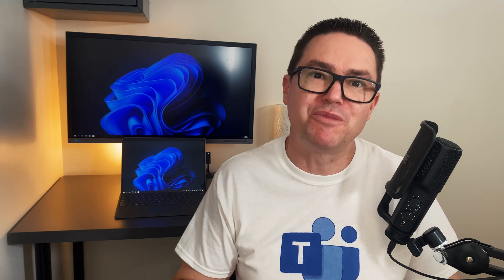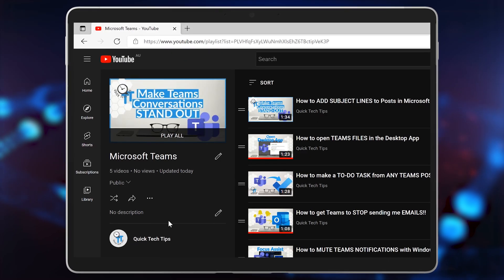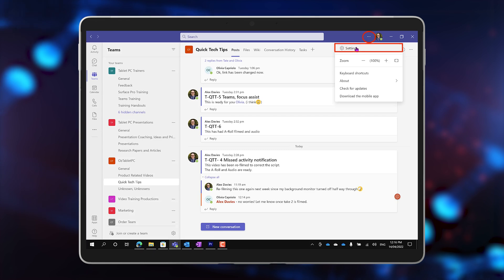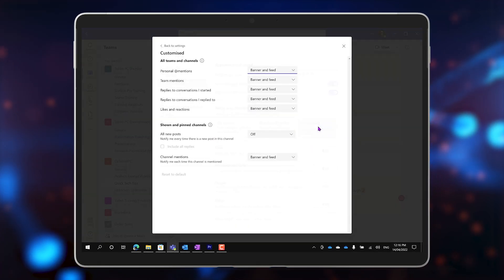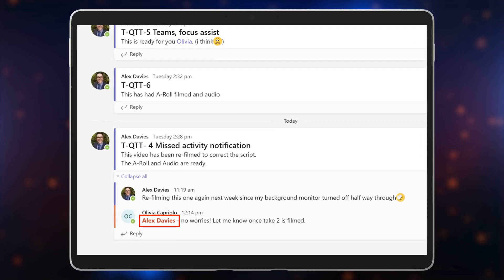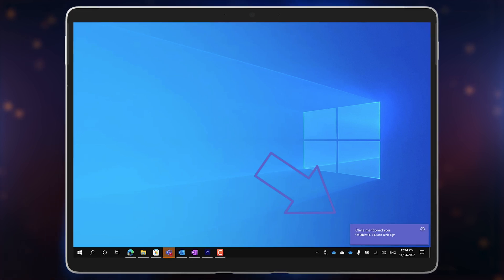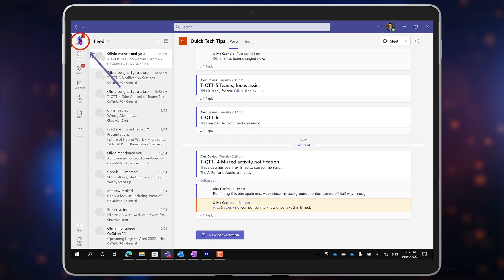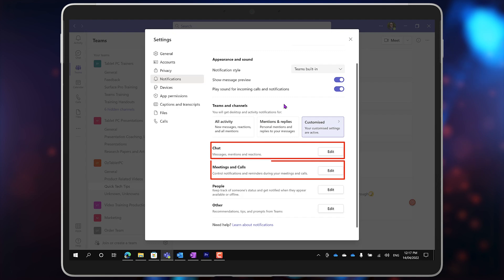What is the Teams FEED?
Ping, ping, ping! What are all the notifications popping up on your Microsoft Teams feed and how can you control them? Learn more in this video.